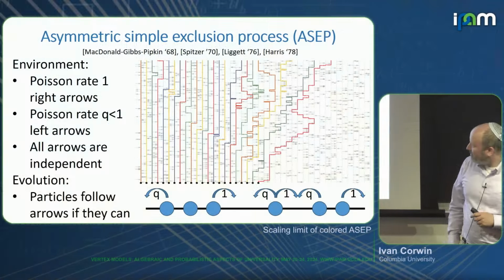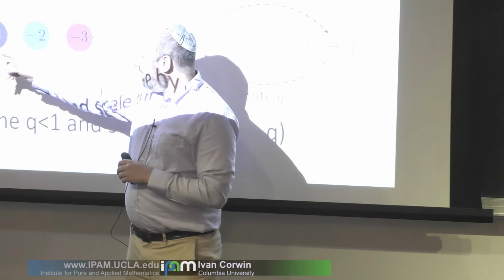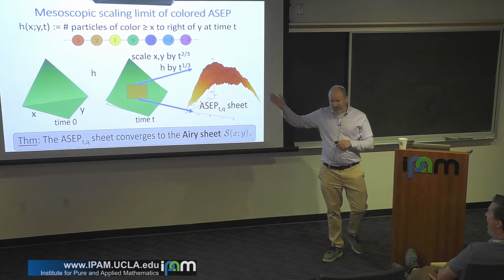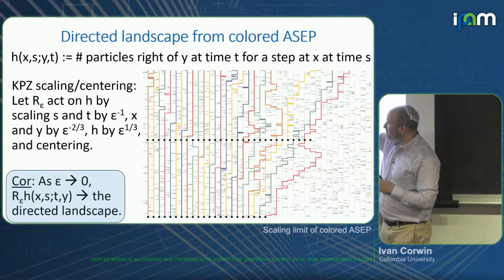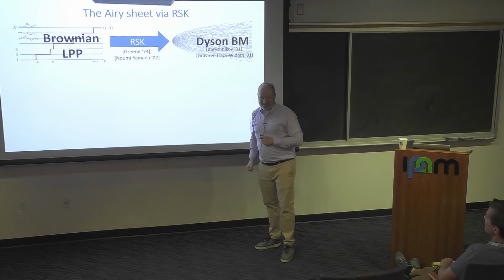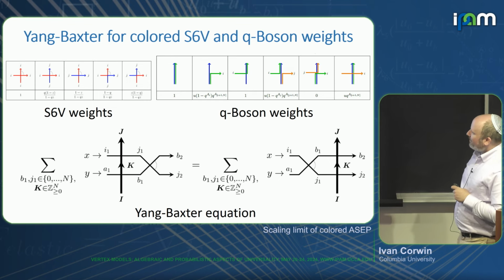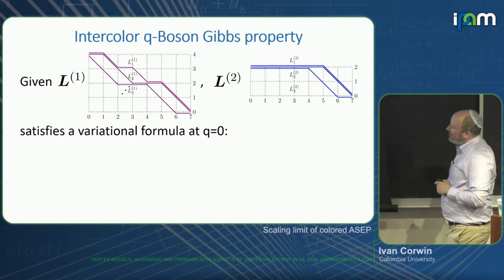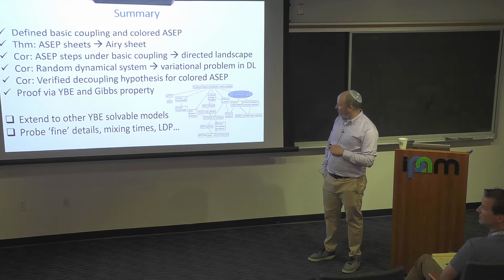Ivan Corwin - Scaling limit of colored ASEP - IPAM at UCLA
Recorded 24 May 2024. Ivan Corwin of Columbia University presents "Scaling limit of colored ASEP" at IPAM's Vertex Models: Algebraic and Probabilistic Aspects of Universality Workshop.
Abstract: Each site x in Z is initially occupied by a particle of color -x. Across each bond (x,x+1) particles swap places at rate 1 or q 1 depending on whether they are in reverse order (e.g. color 2 then 1) or order (color 1 then 2). This process describes a bijection of Z-- Z which starts maximally in reverse order and randomly drifts towards being ordered. Another name for this model is the "colored asymmetric simple exclusion process". I will explain how to use the Yang-Baxter equation along with techniques involving Gibbs line ensemble to extract the space-time scaling limit of this process, as well as a discrete time analog, the "colored stochastic six vertex model". The limit is described by objects in the Kardar-Parisi-Zhang universality class, namely the Airy sheet, directed landscape and KPZ fixed point. This is joint work with Amol Aggarwal and Milind Hegde.